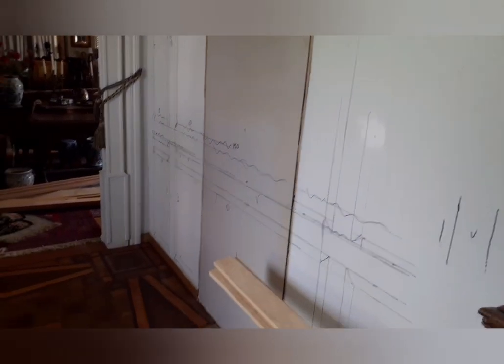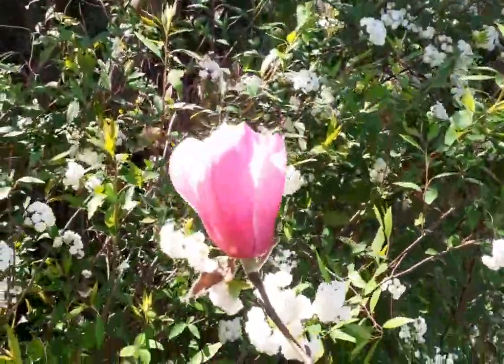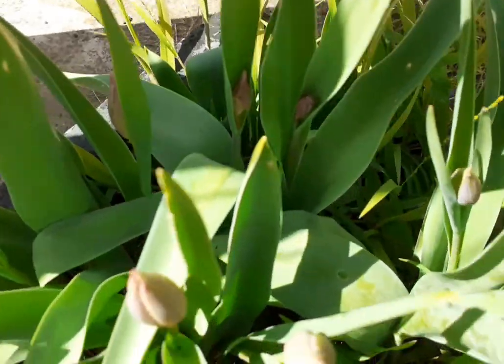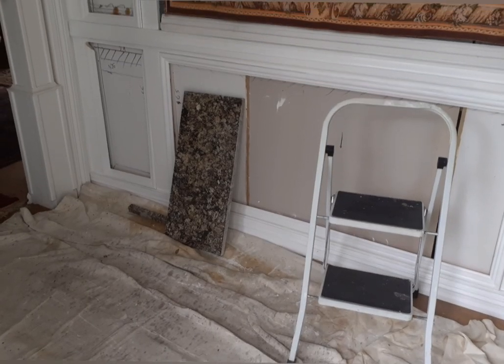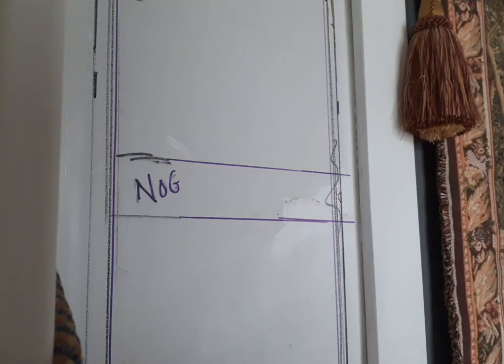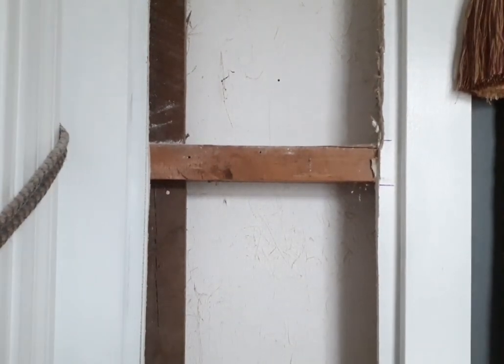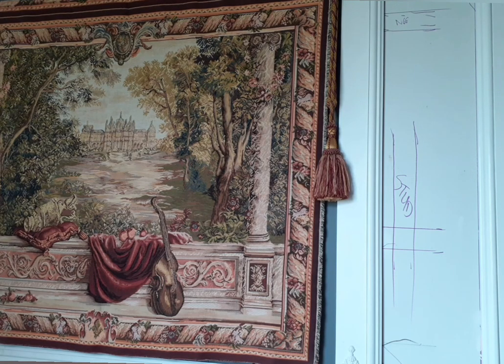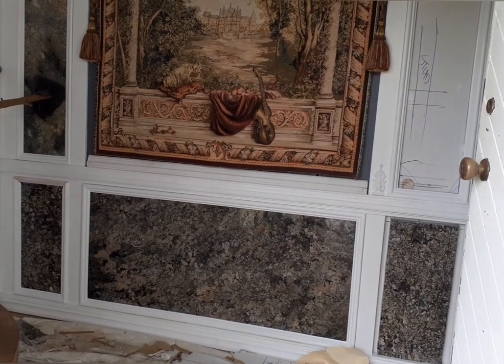Chateau Faux Renard or (The Fake Fox Chateau) DIY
A lot happening for this video, though it's less interesting to watch I guess, as I struggle with cutting granite slabs and creating a granite wall in the entrance to our home. Our home is small and ordinary on the outside but I'm working on turning it into a jewel box on the inside. Accompanied by the never complaining little puppy.
Cheers, from the Prince and the Puppy.